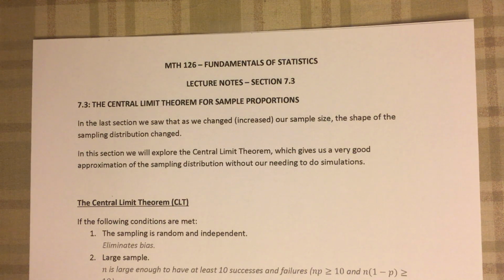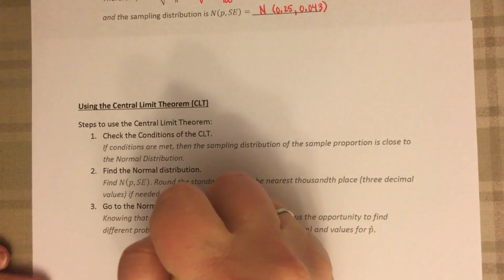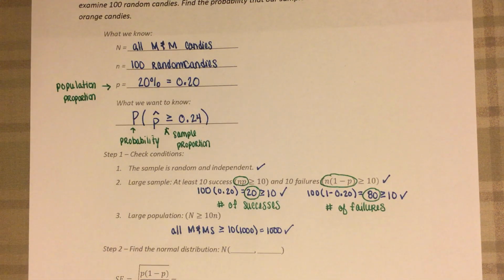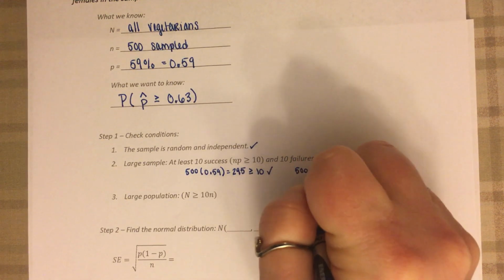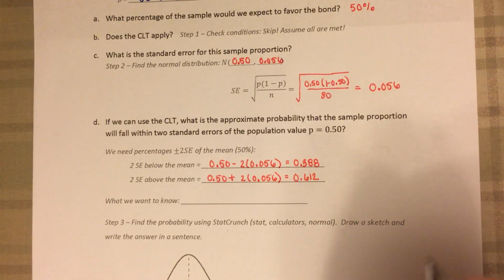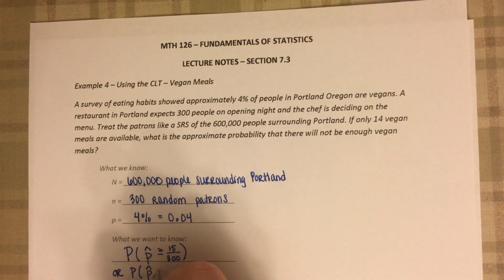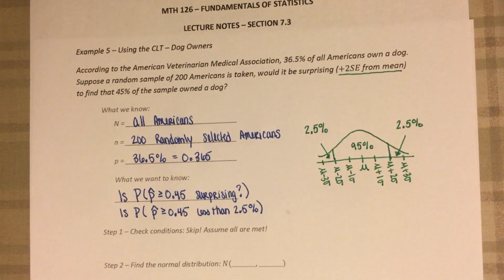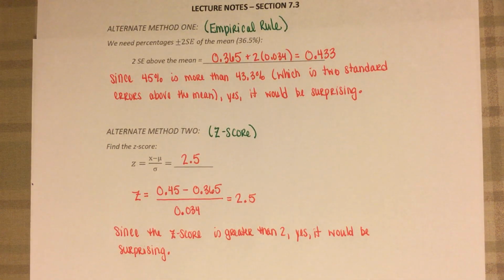Math 126 - Section 7.3